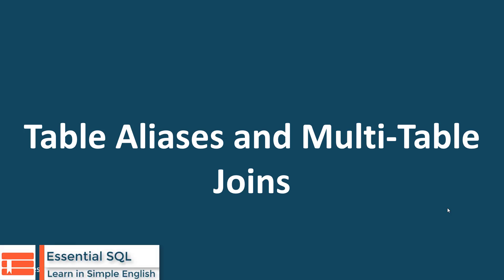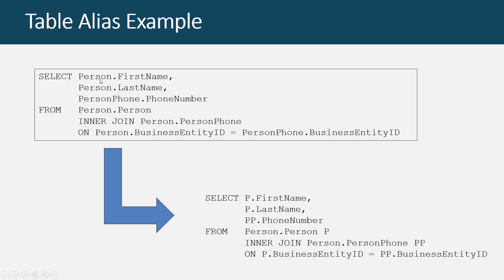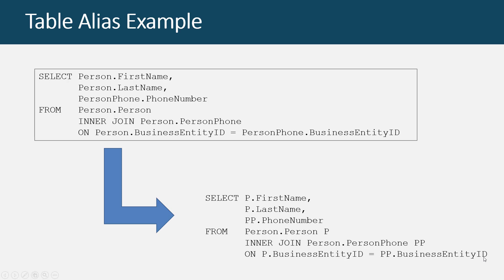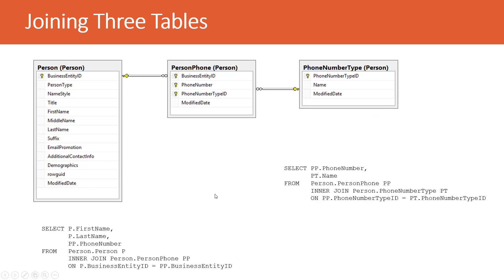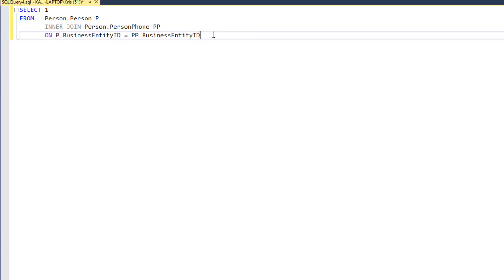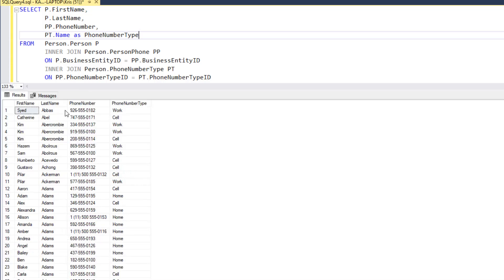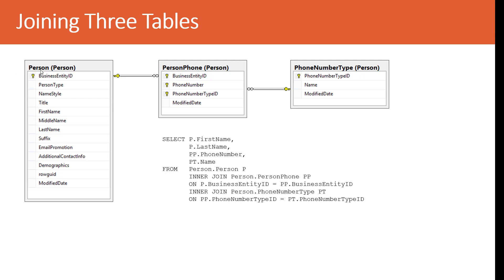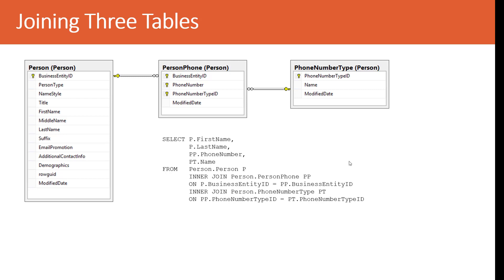Table Aliases and Multi-Table Joins | Essential SQL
Joins have got you confused.  Then let’s get that fixed!  Check out Join Together Now!

You'll find that as you write more complicated joins, that the SQL can become harder to read, as you'll need to qualify column with table names to avoid ambiguity.

To make you SQL more compact and more readable you can create table aliases.  The aliases become a short-hand naming convention.

That way, instead of referring to Person.PersonPhone.BusinessEntityID we can create the alias PP for Person.PersonPhone and simply refer to the column as PP.BusinessEntityID.

I like table aliases because:
1. It makes the SQL easier to read
2. I’m less apt to make a mistake typing
3. They help me avoid ambiguous column names